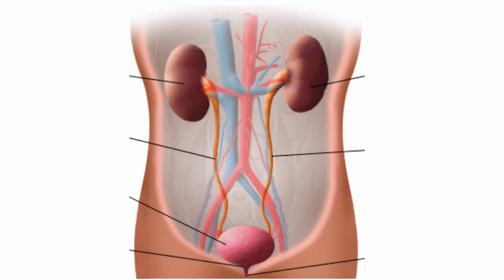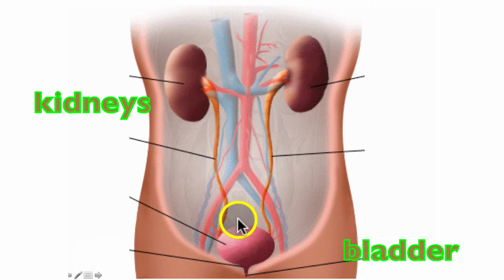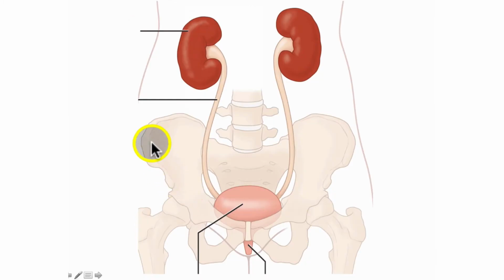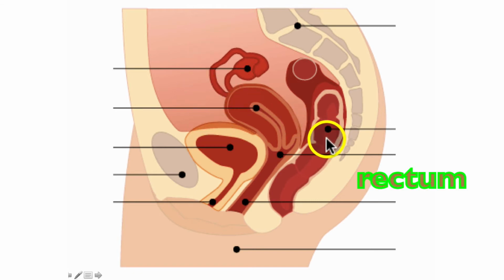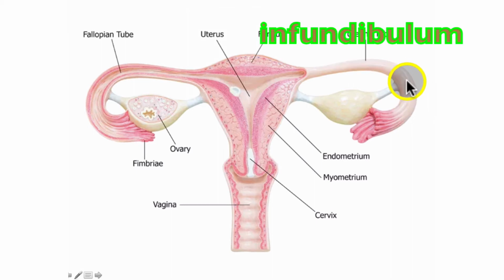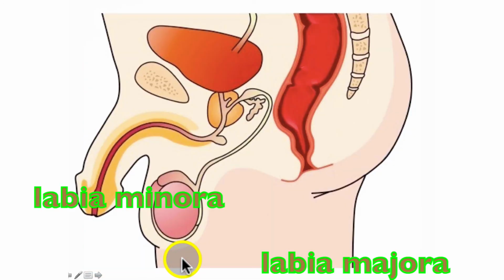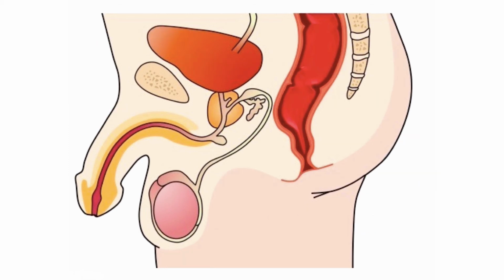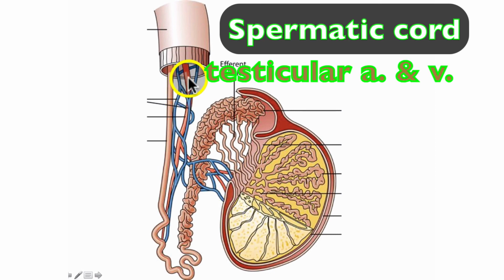Urinary & Reproductive Structures